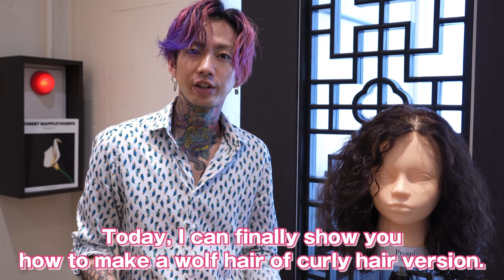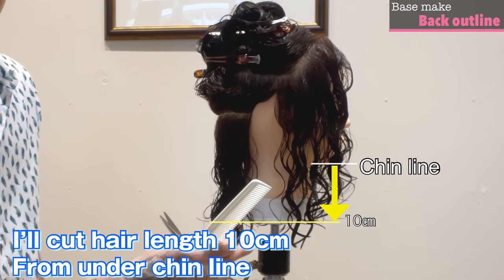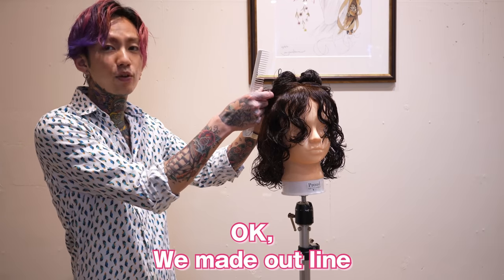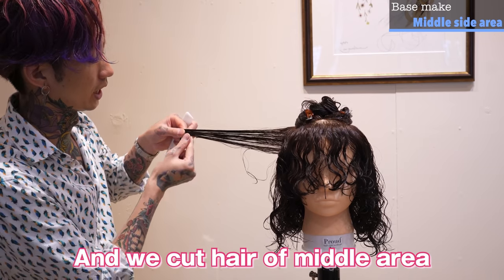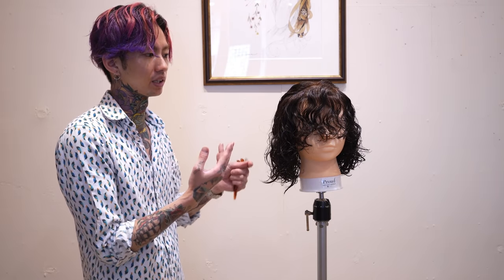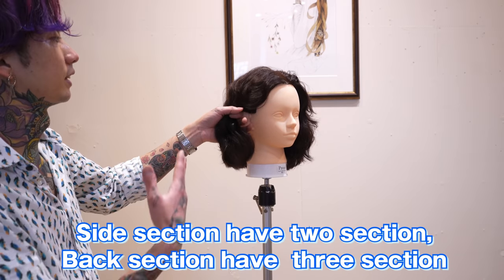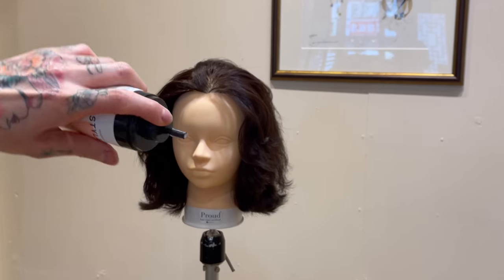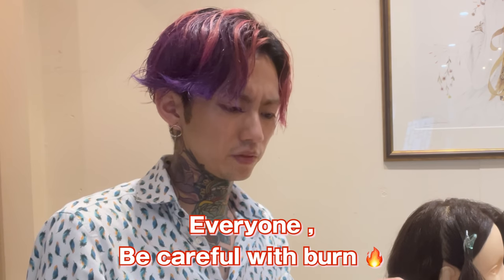How to make the Wolf-hair for people with curly hair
0:00 small talk
0:32 today's process
0:52 divide blocking
1:36 base cut start
2:33 face area  cut
4:32 middle section cut
8:07 top section cut
9:19 blow dry
10:20 iron work
11:57 styling
13:02 finished
13:45 using brush iron(next version)
16:59 finished